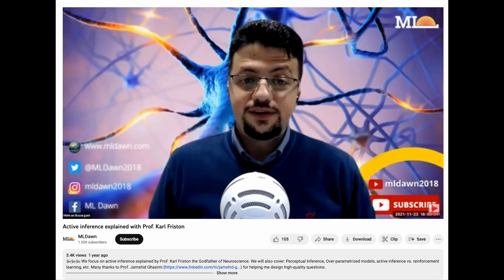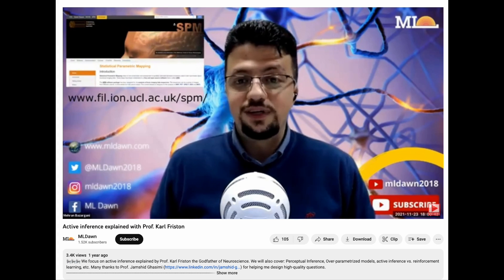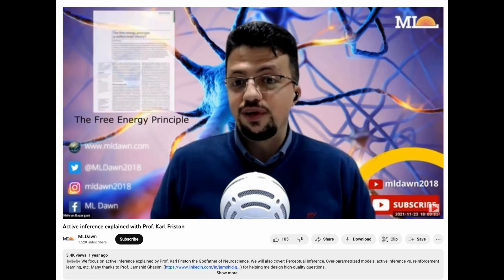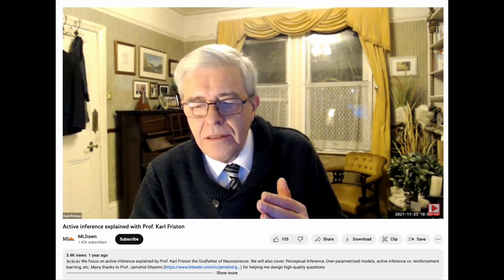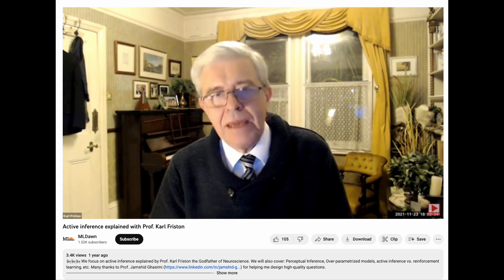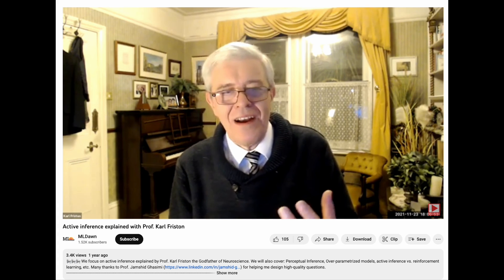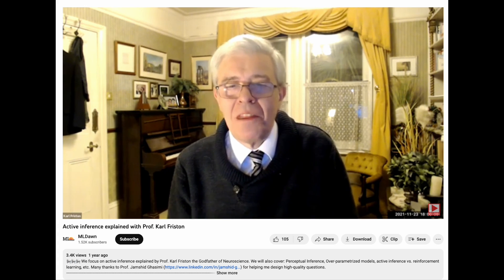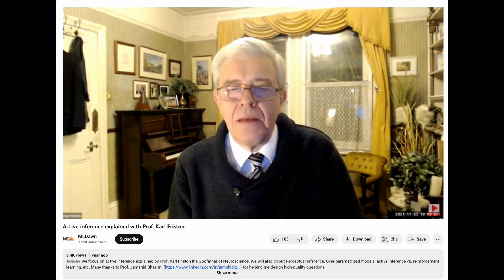Clip: Karl Friston On The Free Energy Principle, Active Inference, and Prediction Errors